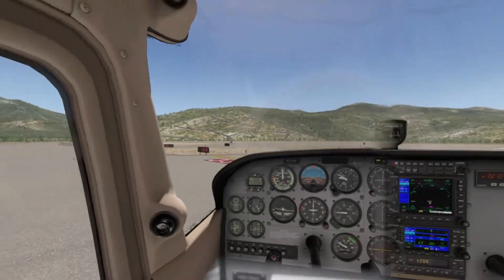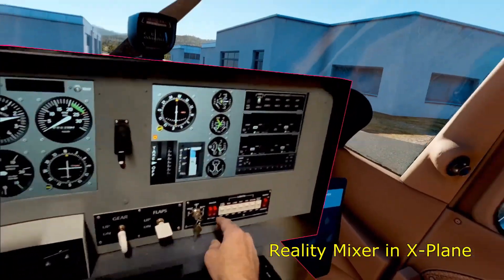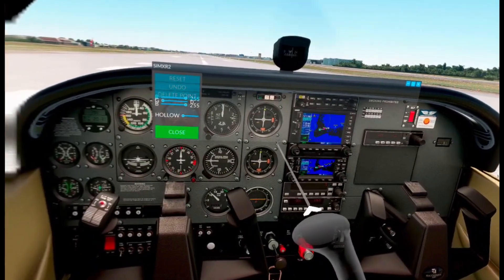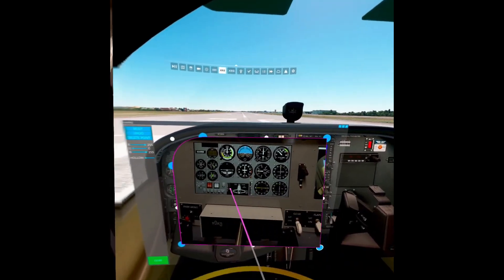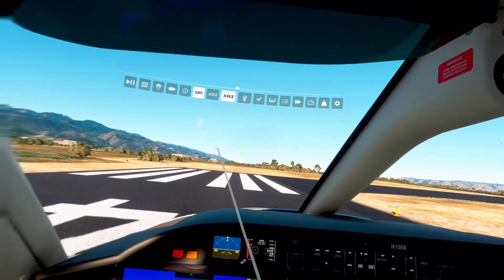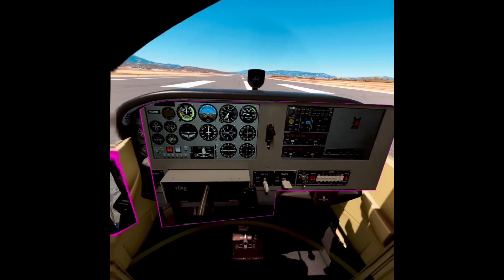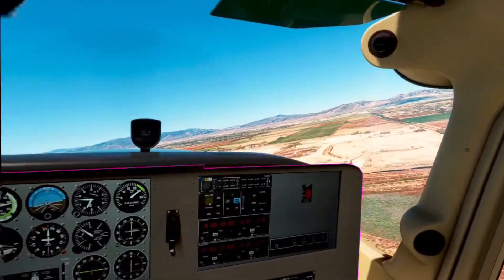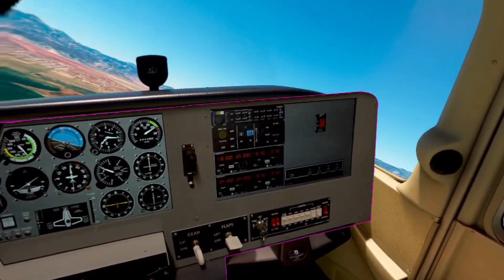SimXR Review: A new Mixed Reality Solution for MSFS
I take a look at the capabilities, pros and cons of this newly released app to implement Mixed Reality using the Meta Quest 3 and Virtual Desktop for use with Microsoft Flifgr Simulator